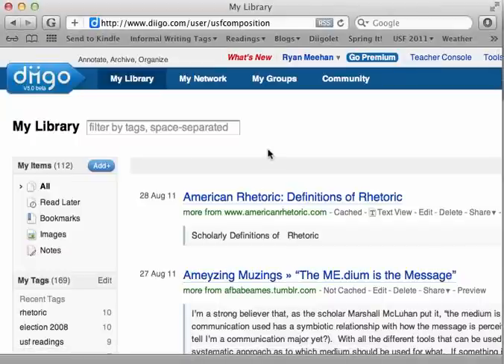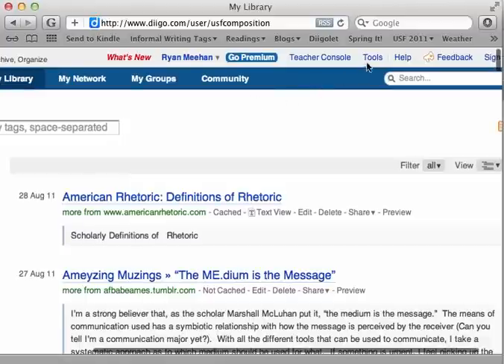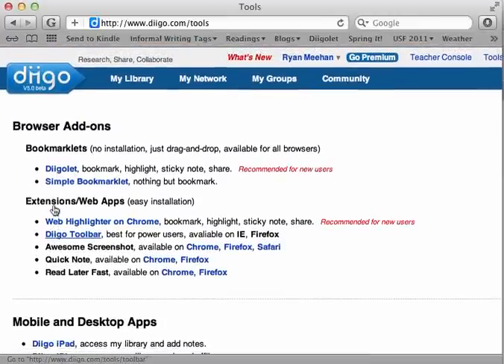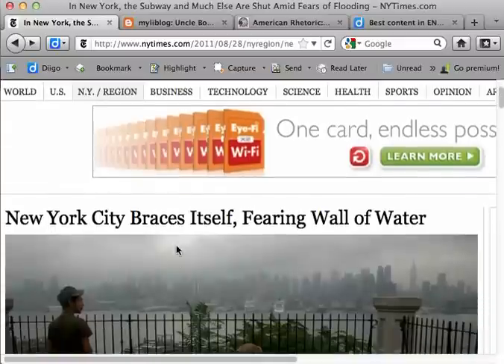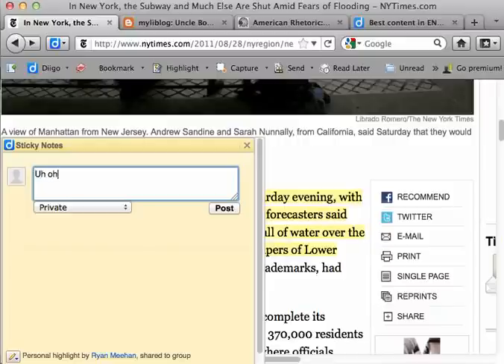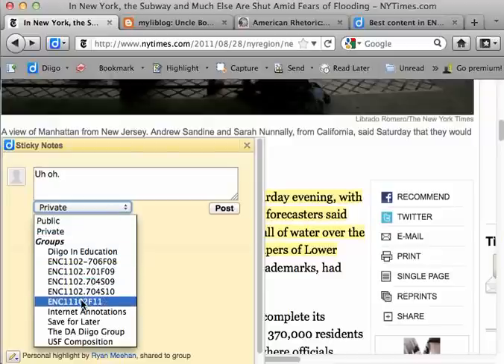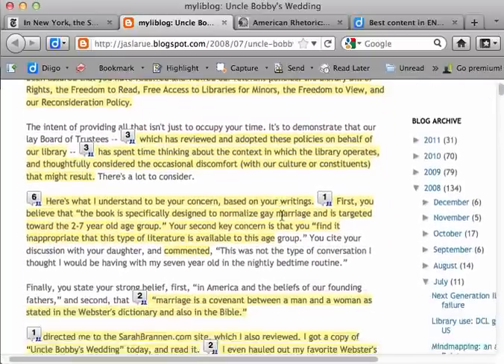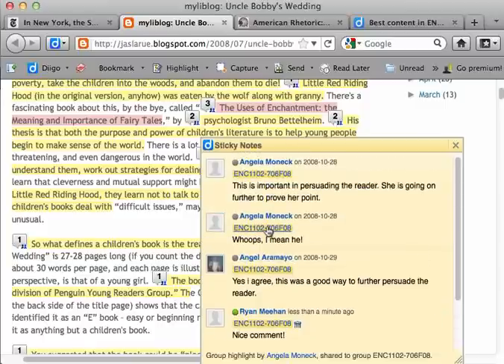How to use Diigo.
Quick video tutorial on how to use Diigo.